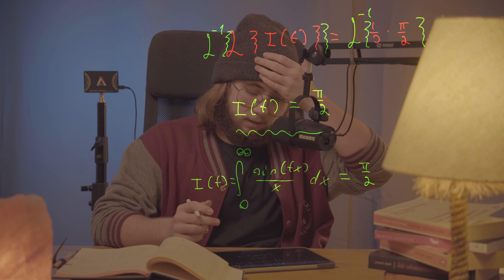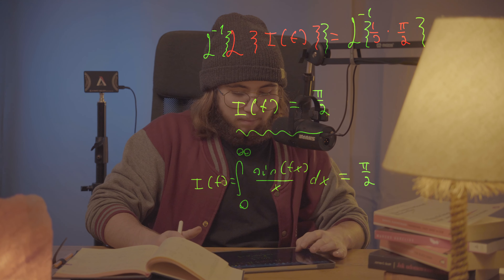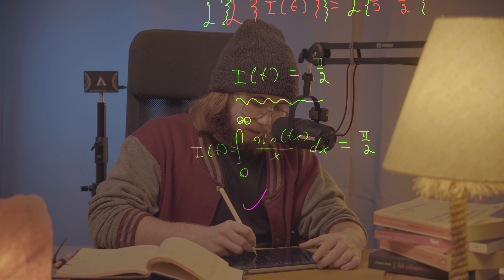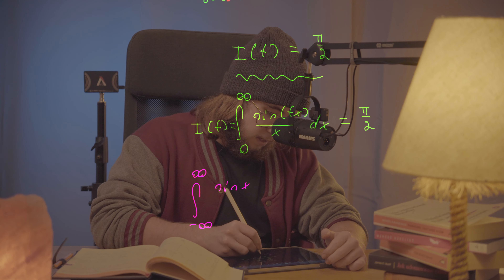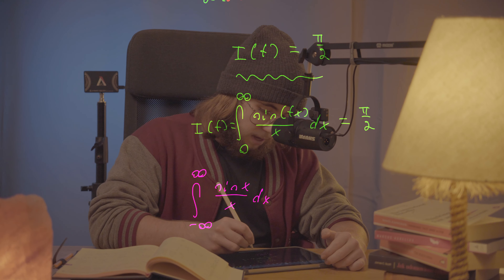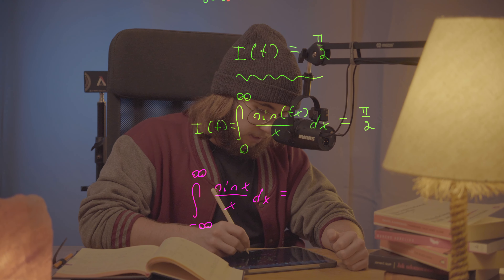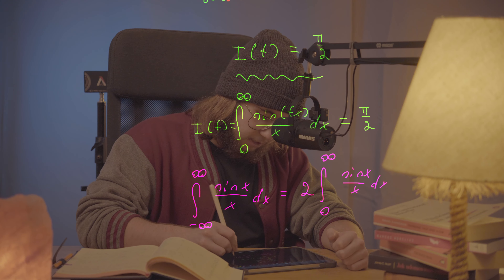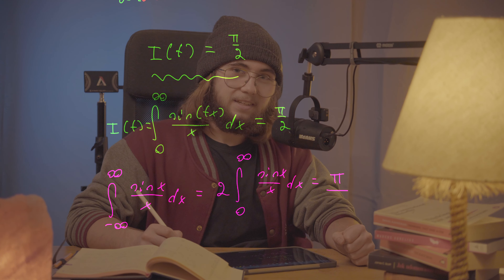CRUSHING The Dirichlet's Integral! | Laid Back Math, Episode 64